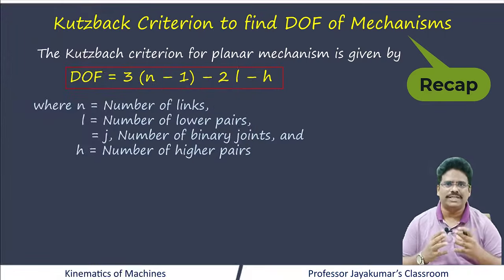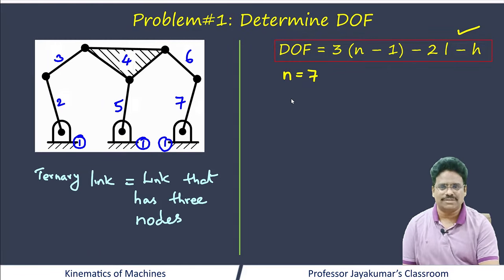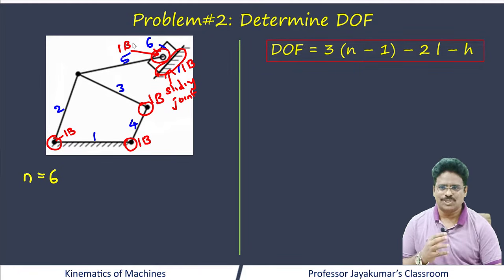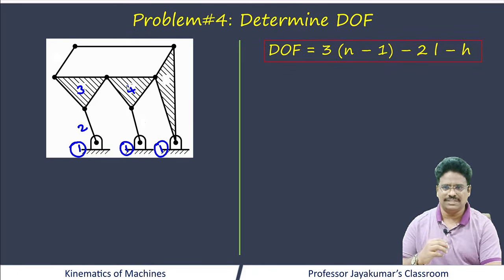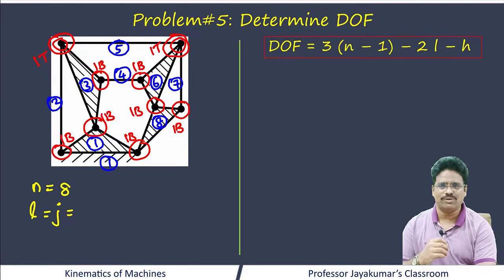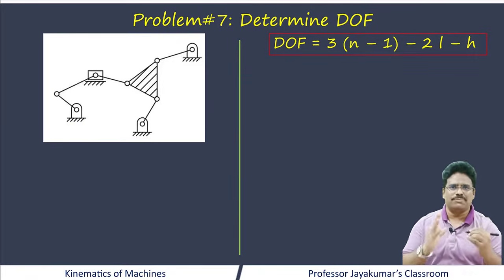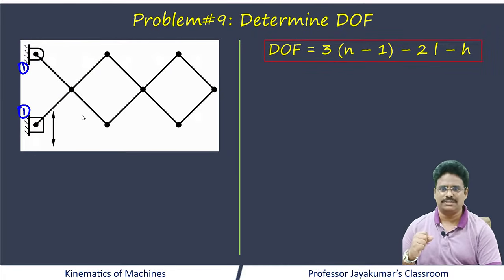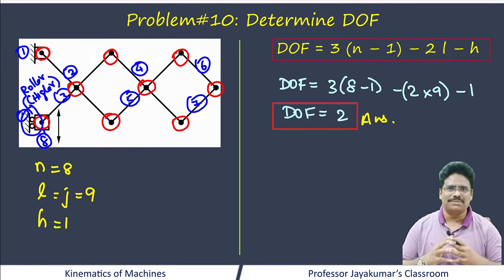Lecture 16: 10 Numerical Problems on Degrees of Freedom/Mobility of Planar Mechanisms | Kutzback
In this video, 10 graded numerical problems (frequently asked university questions) on the determination of degrees of freedom (DOF), also known as mobility, of planar mechanisms are solved with the step-by-step build-up of topics.
00:00 Context Setting
00:39 Recap on Kutzback Criterion to find DOF
02:26 Solution to Problem 1
05:44 Solution to Problem 2
07:28 Solution to Problem 3
09:09 Solution to Problem 4
10:48 Solution to Problem 5
13:20 Solution to Problem 6
15:04 Solution to Problem 7
16:45 Solution to Problem 8
17:48 Solution to Problem 9
19:21 Solution to Problem 10
LECTURE VIDEOS ON KINEMATICS OF MACHINES
Lecture 1: Scope of Kinematics of Machines:  ttps://youtu.be/QrMXwf7JRCc

Dr. V. Jayakumar, a passionate teacher, author, academician, career counselor & mechanical professor, has over 20 years of teaching experience, including seven and a half years abroad. He has authored 10 textbooks in topics related to Mechanical Engineering, which have been very well received by the student community and teaching fraternity. Four of his books have been prescribed as Textbooks or Reference books in various Indian Universities.